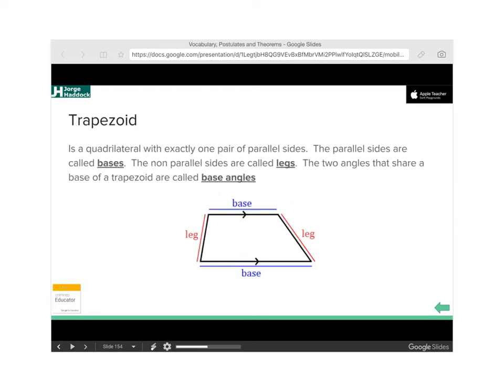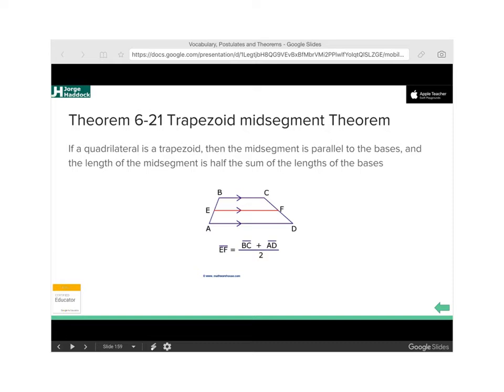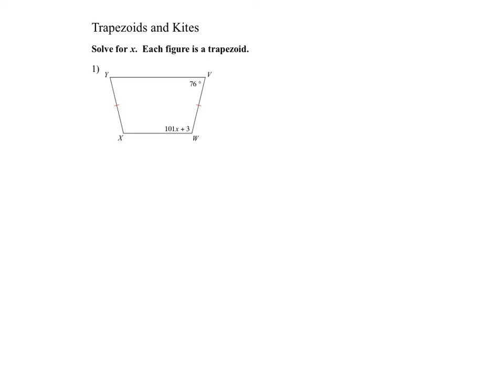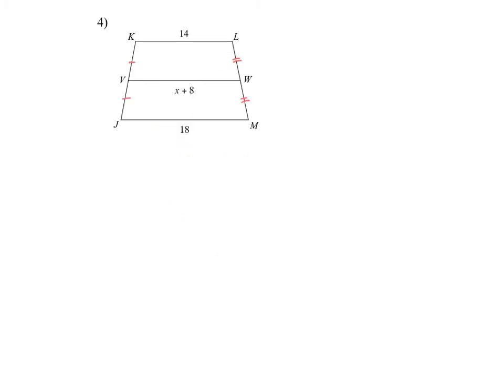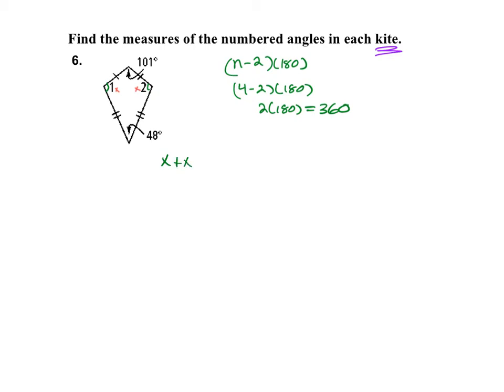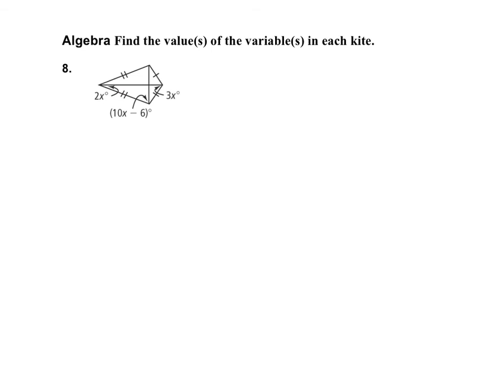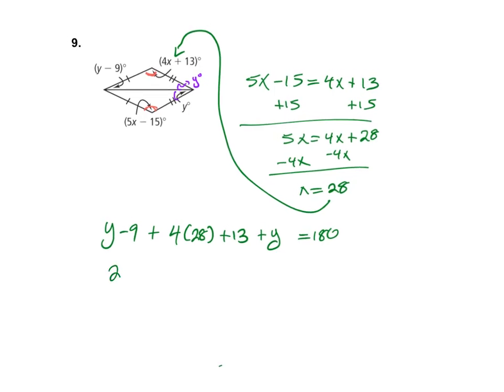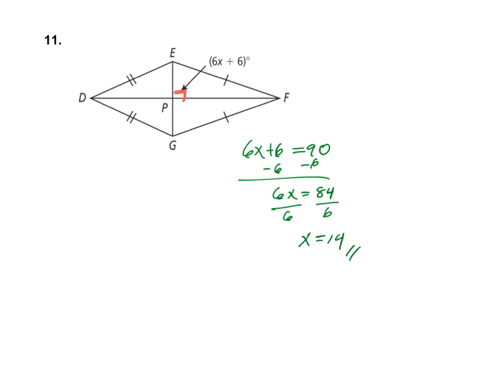Trapezoids and Kites